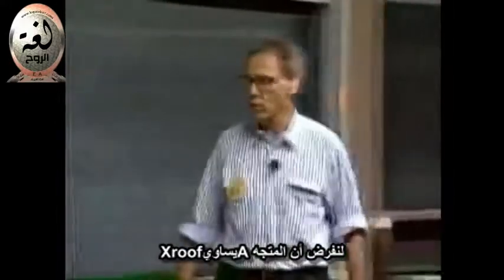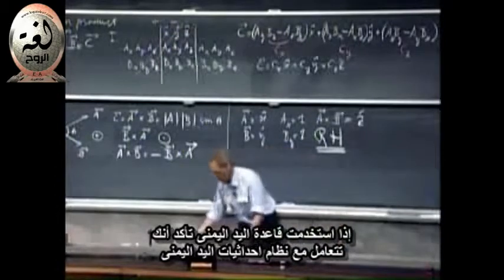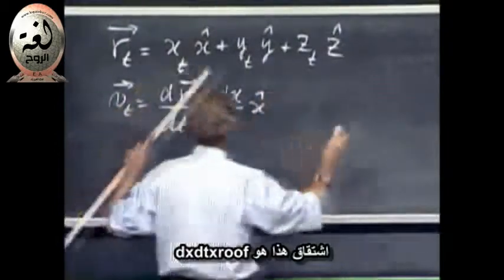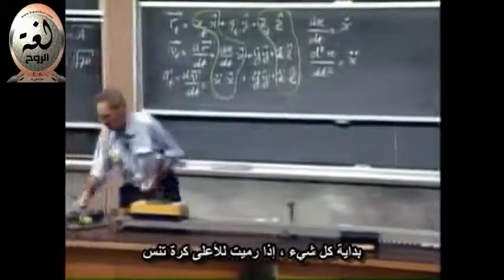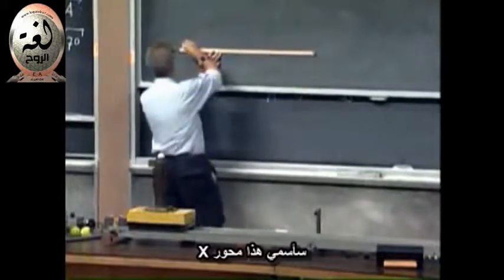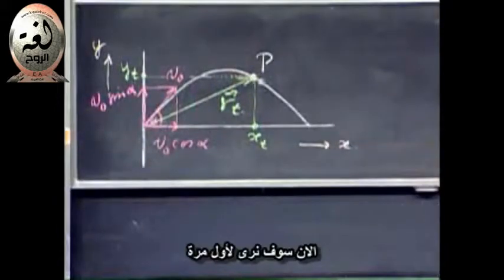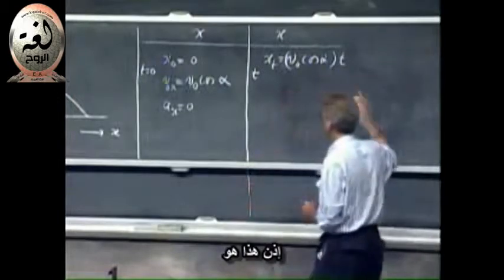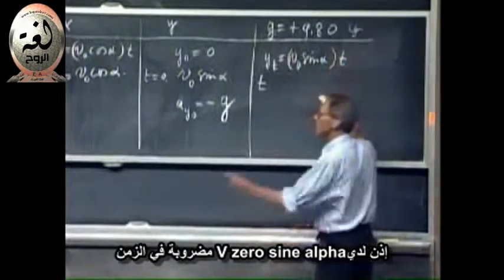محاضرة المتجهات الجزء الرابع YouTube